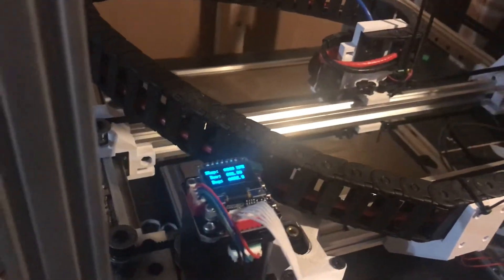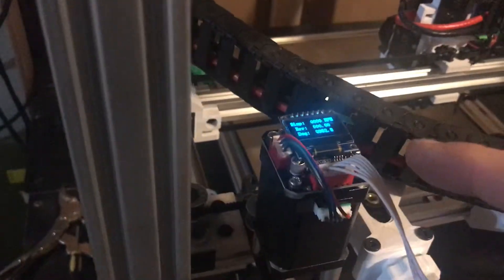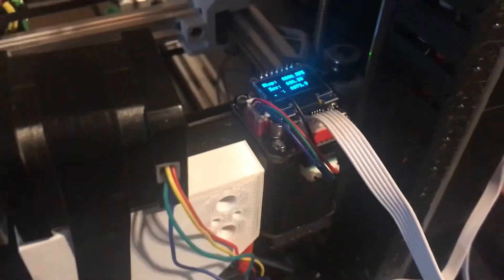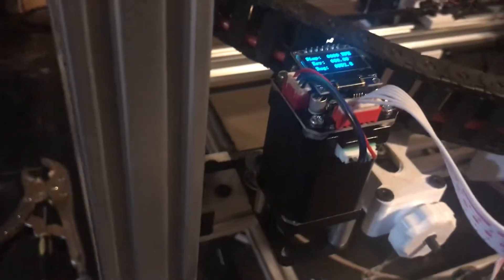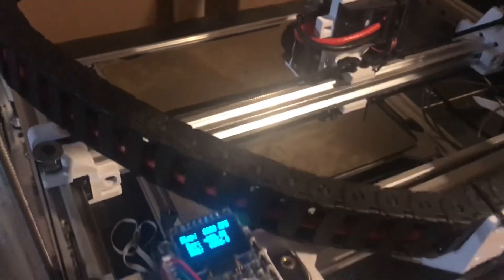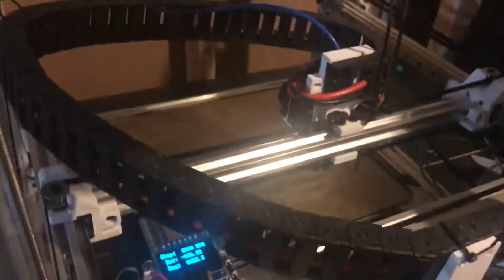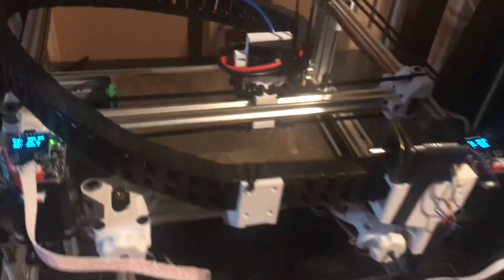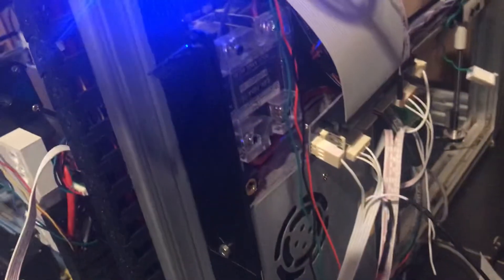Quick Test S42B closed loop stepper on duet2wifi corexy 3d printer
Closeloop stepper big tree tech s42b v1.1 Duet3d S42B CoreXY 3dprinting # Duet2wifi